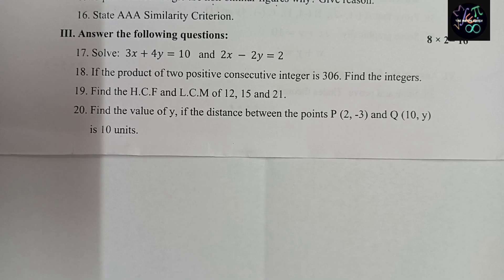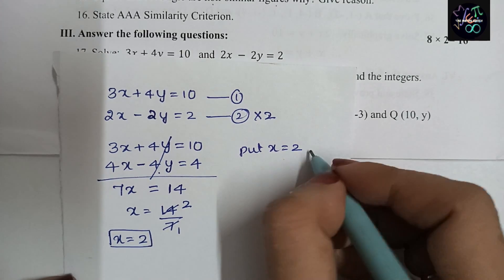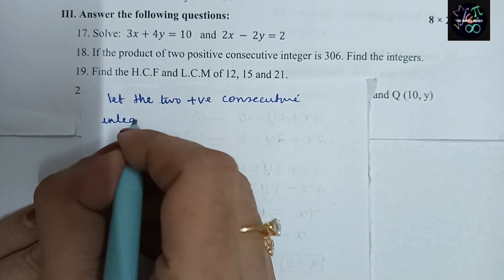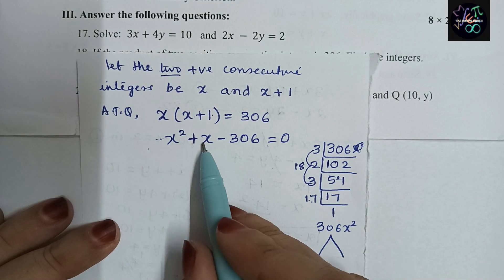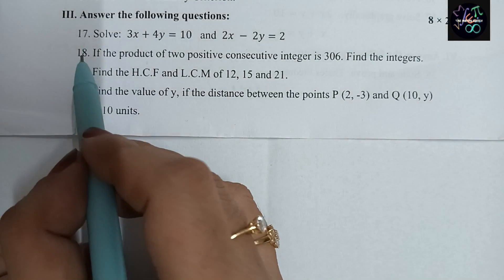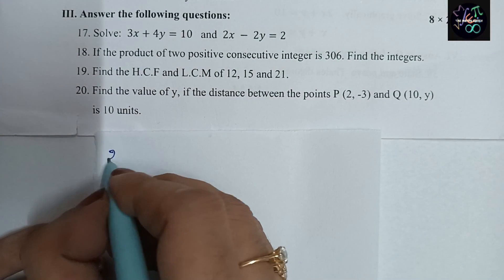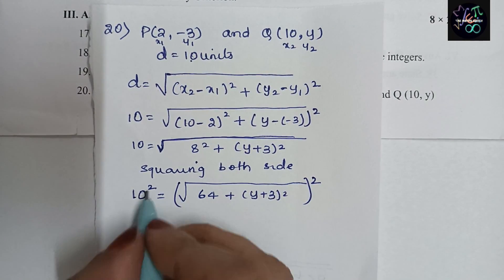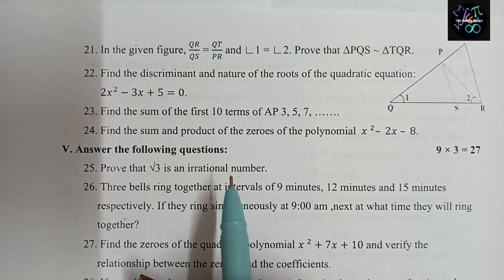10th MID TERM MODEL PAPER-1 q17 to q20 Maths#midtermsamplepaper2024 midtermpracticepaper2024-25